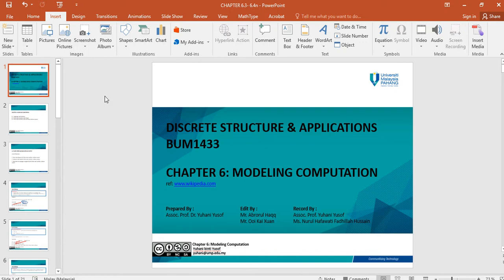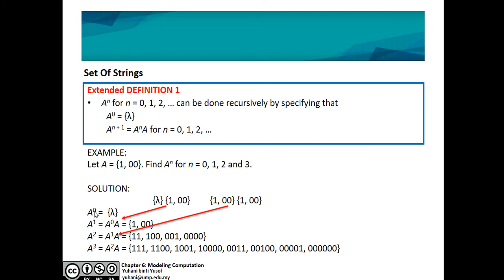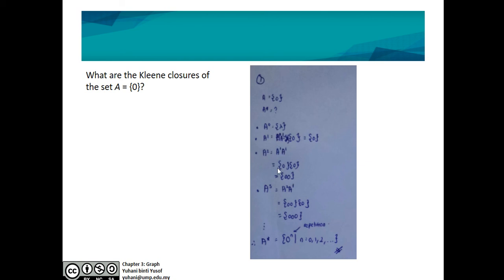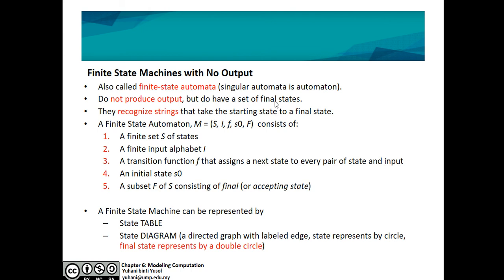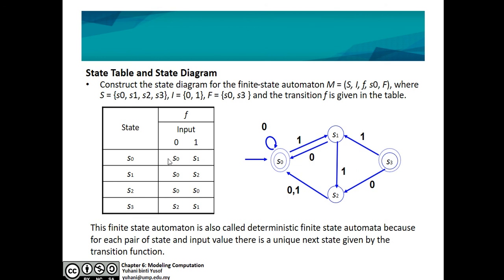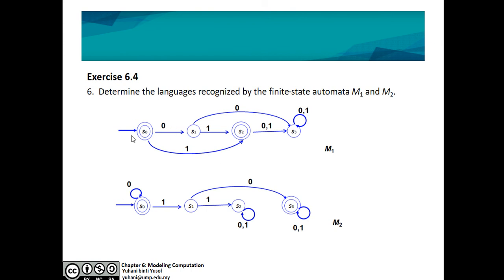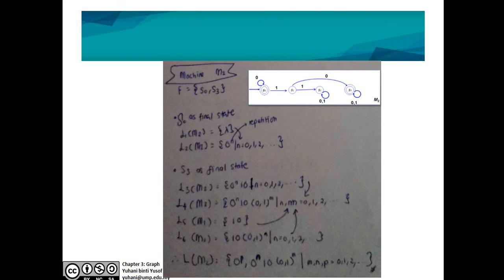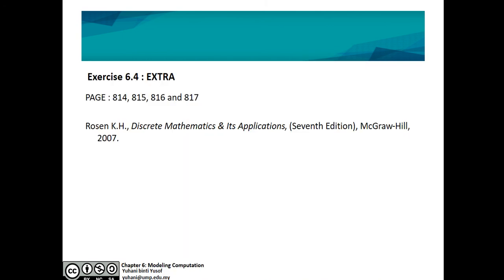Week 12(2-3)_Chapter 5 (5.3 and 5.4)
Chapter 5.3 Finite State Machines with No Output
Chapter 5.4 Language Recognition

"to acquire knowledge, you must study"